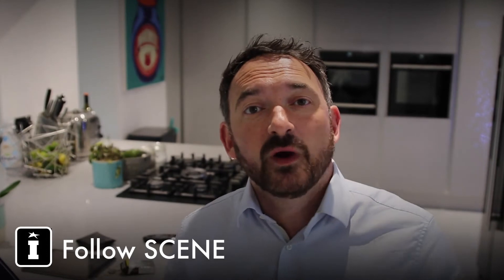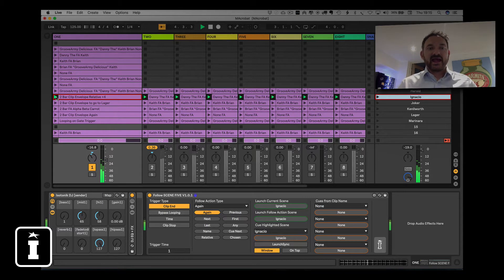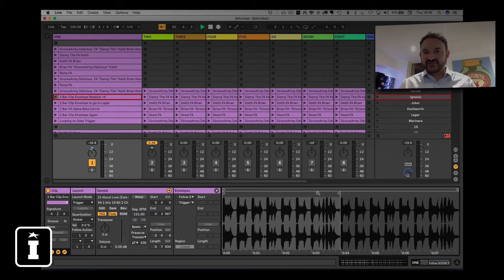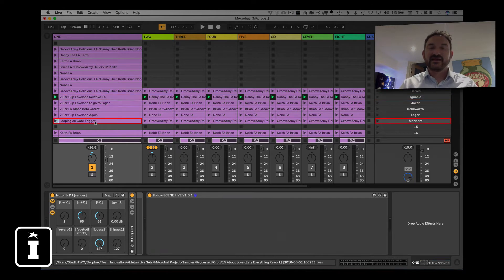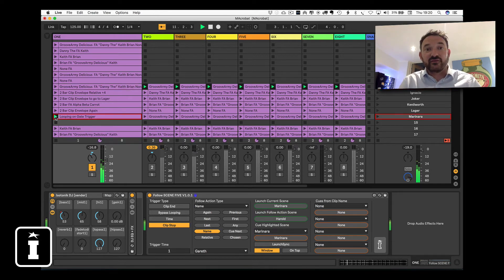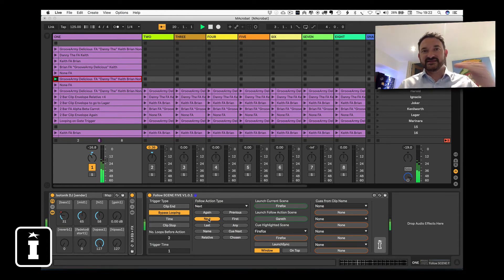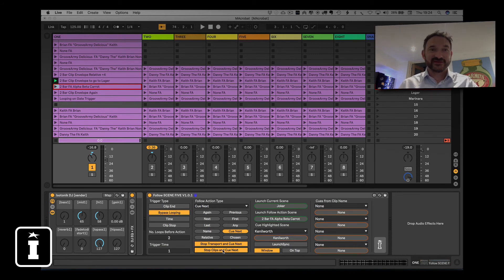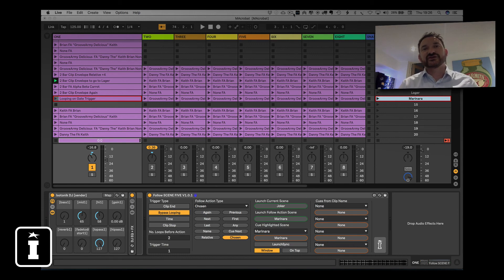Modular Series - Follow Five - Trigger Types & Follow Action Options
In this second video of the series we'll walk you through the different trigger types that are events to make a Follow Action happen, and then detail each of the choices and the options within them